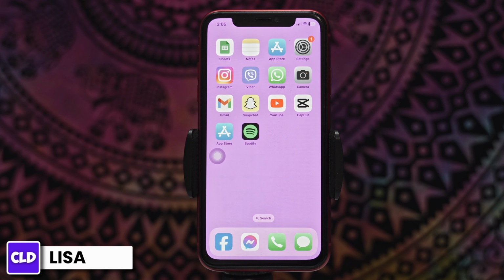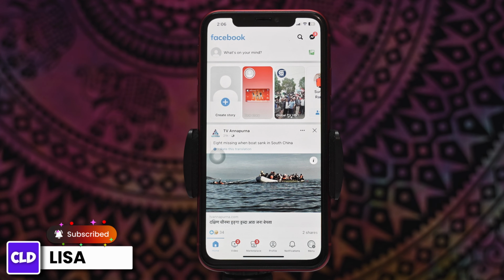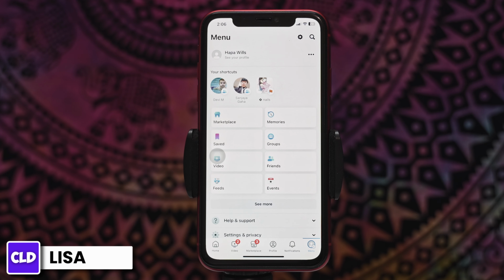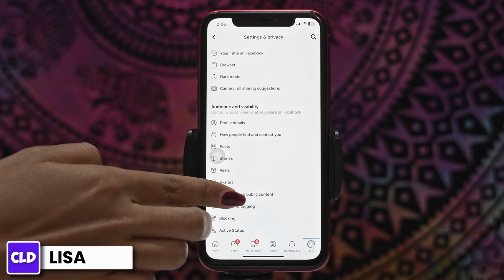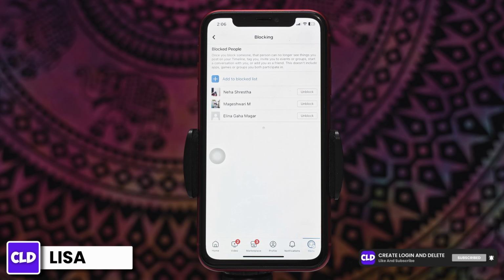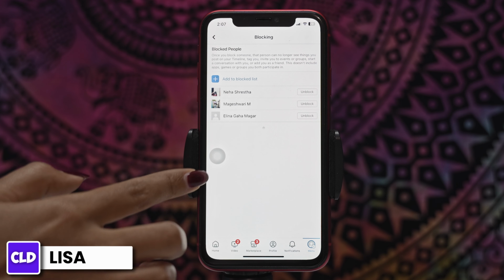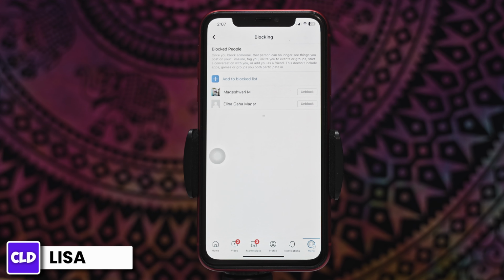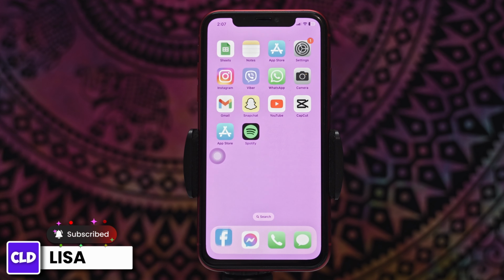How To Unblock Someone On Facebook 2024 - Full Guide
Tutorial On How To Unblock Someone On Facebook 2024

Welcome to Create Login And Delete! In this video, we'll guide you through the process of unblocking someone on Facebook in 2024. Whether you're revisiting old decisions or managing your digital connections, this tutorial is designed to help.

🔑 Topics Covered:

1. **Unblocking Process**: A detailed, step-by-step guide on how to unblock someone on Facebook, ensuring you can reconnect with contacts smoothly.

2. **Simplifying Unblocking**: Learn the easiest and quickest methods to unblock someone on Facebook, tailored for 2024's interface.

3. **Common Pitfalls in Unblocking**: Tips and tricks to avoid common issues that might arise during the unblocking process on Facebook.

🕒 Timestamps for Easy Navigation:

0:00 - Introduction
0:15 - How to Unblock Someone On Facebook